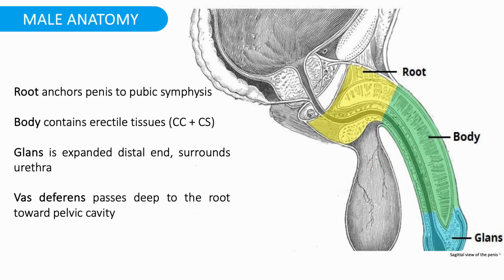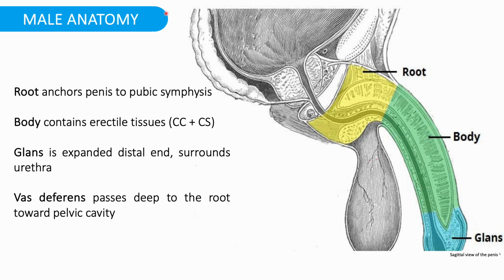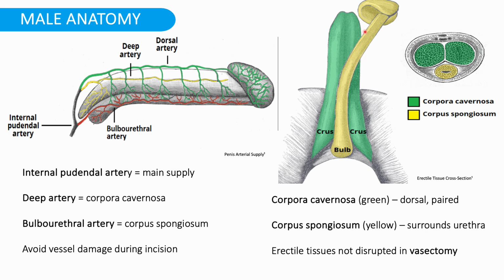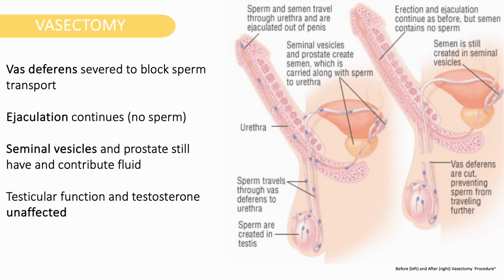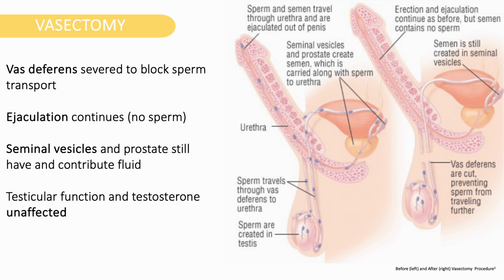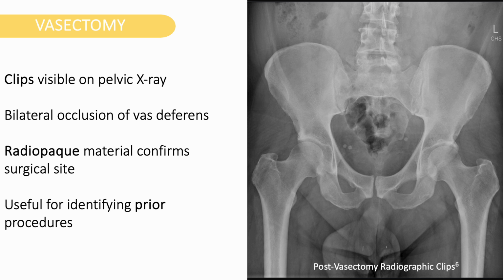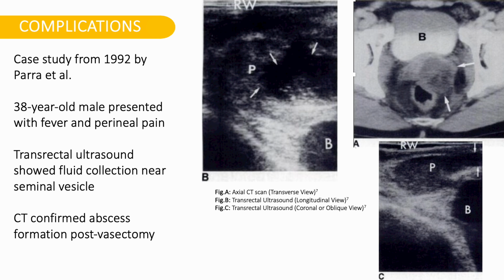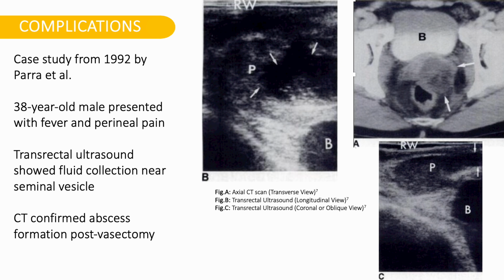Vasectomy: Anatomical Considerations